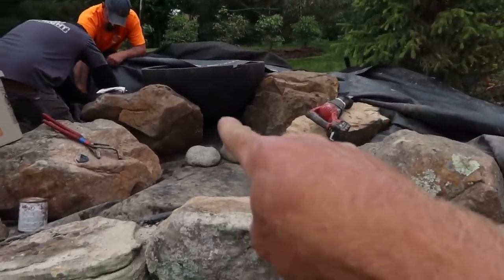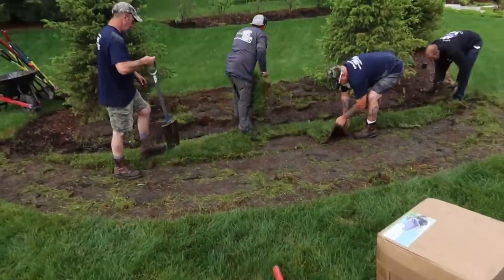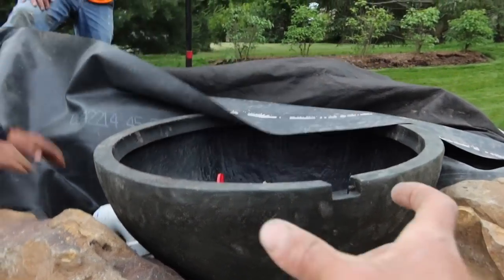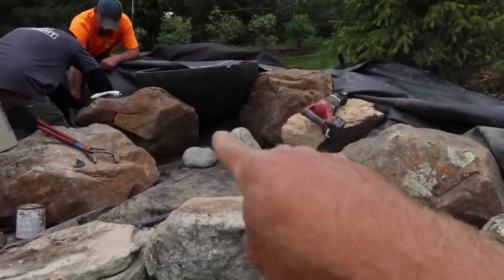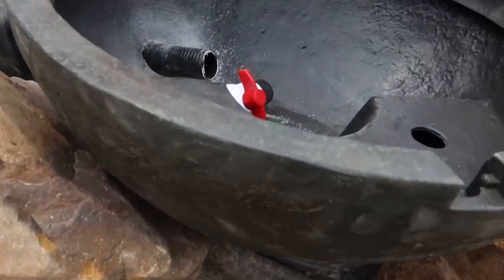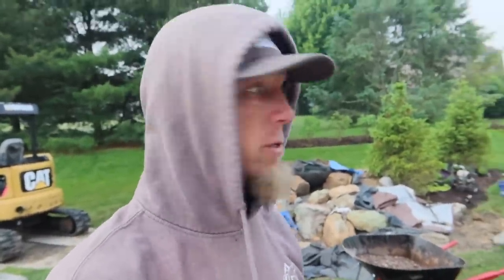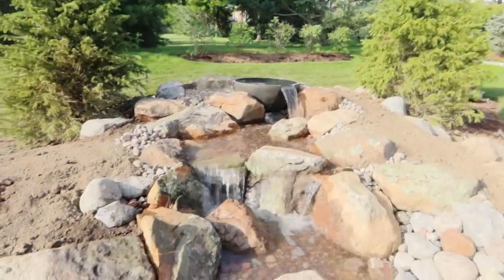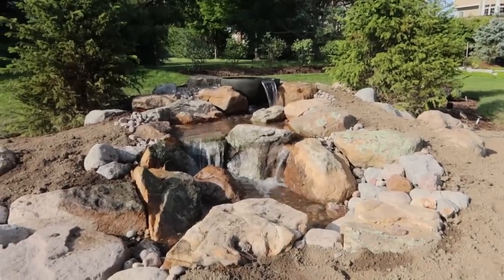WATERFALL On STEROIDS!!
We've built MANY backyard pondless waterfalls before, but NONE compare to THIS! Chris and the TEAM pull off creating a one-of-a-kind water feature in this residential backyard.

Aqualand – Aquascape Inc. corporate headquarters:
901 Aqualand Way St. Charles, IL 60174